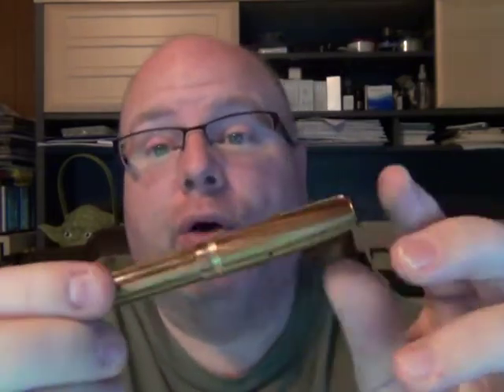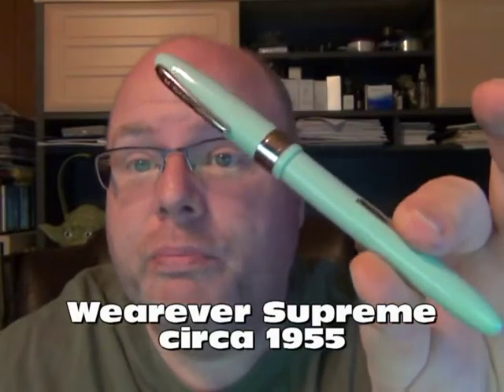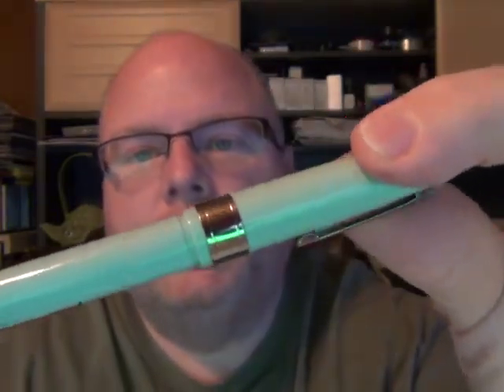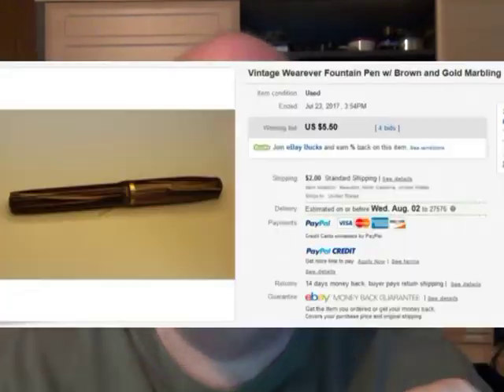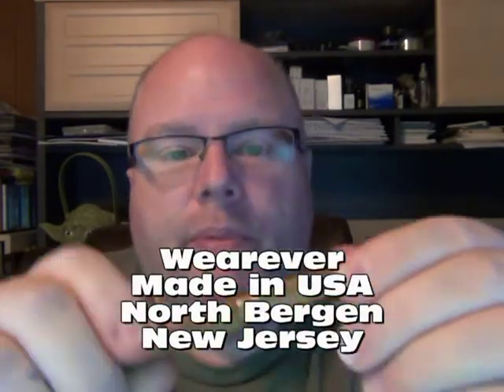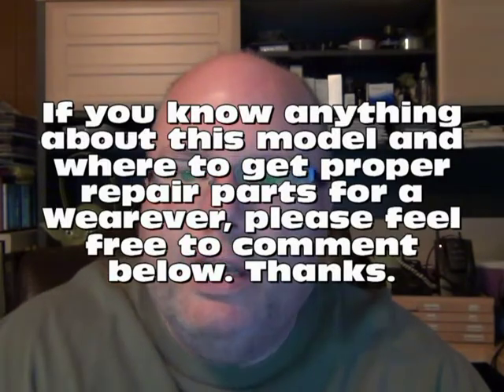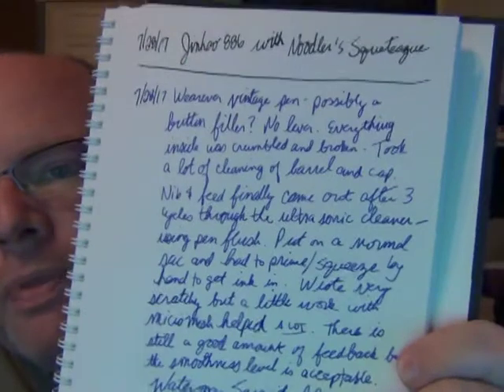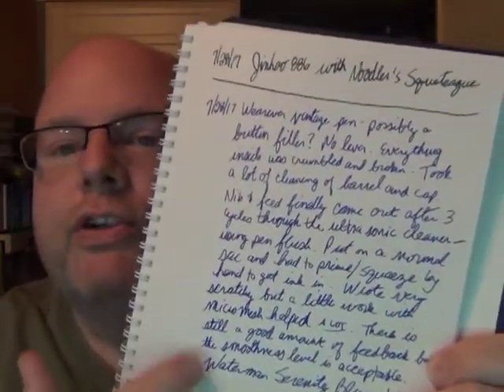Vintage Wearever Fountain Pens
I got another vintage Wearever fountain pen in today's mail. Here are the challenges I had with it and my assessment of that brand of pens considering my experiences thus far.